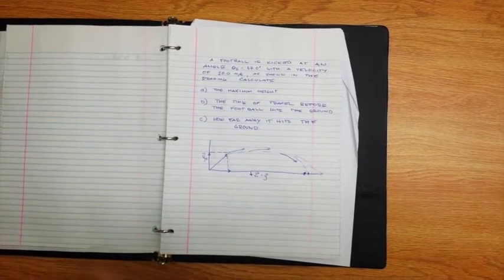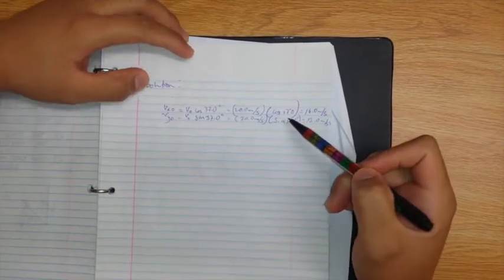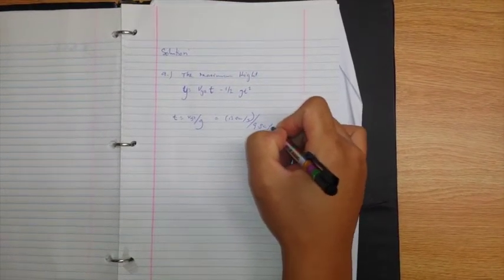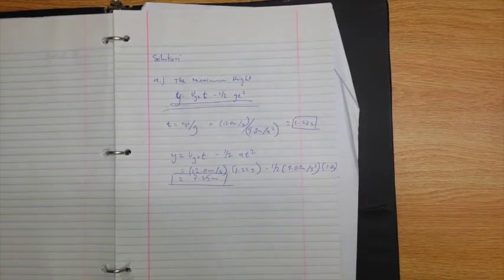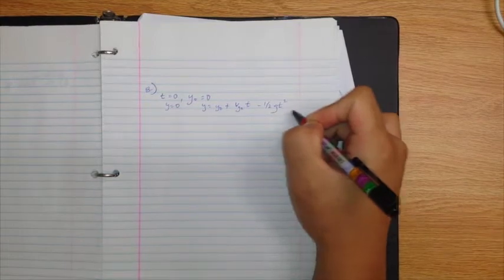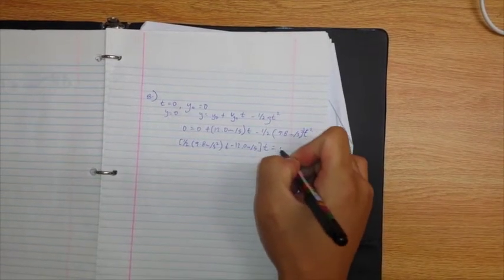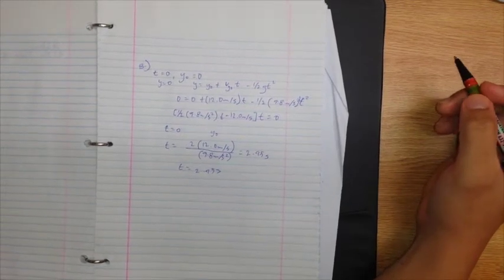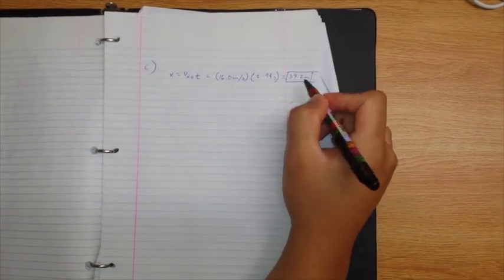Two Dimensional Kinematics by Joe and Ralph